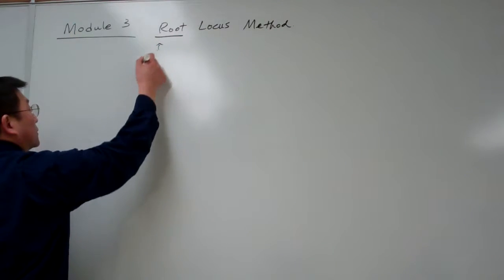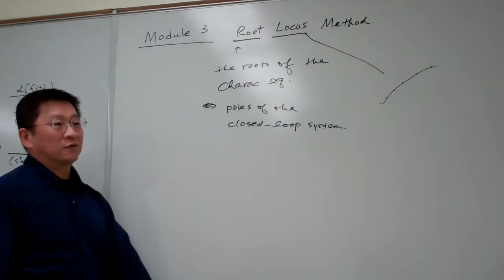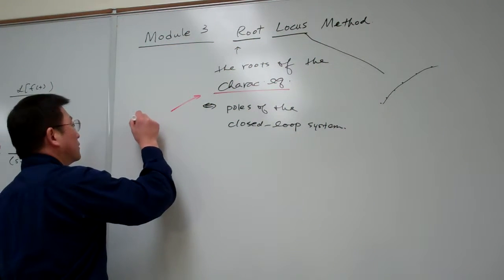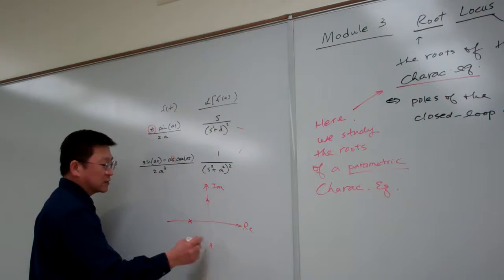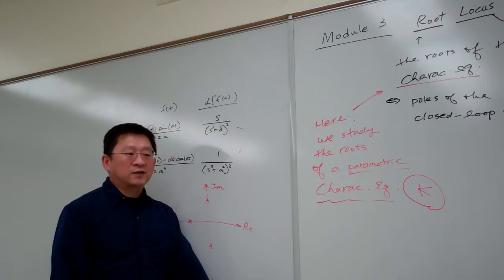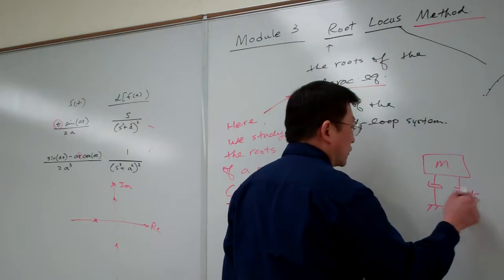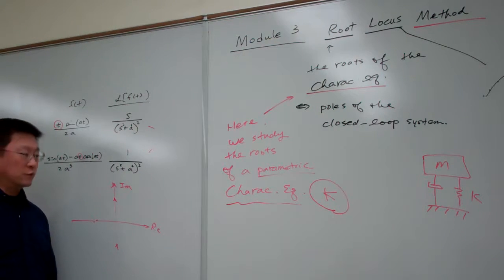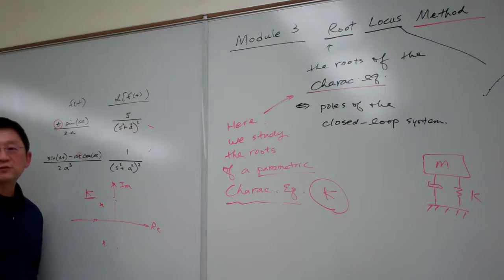141 Head Up of Root Locus Method